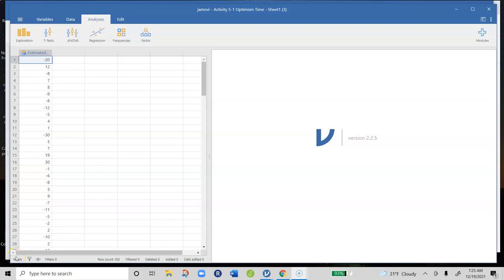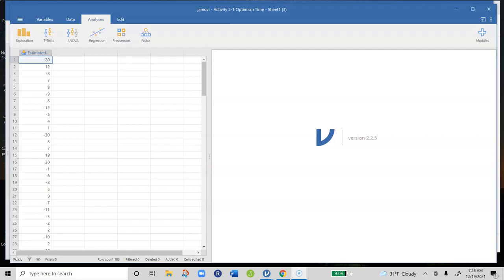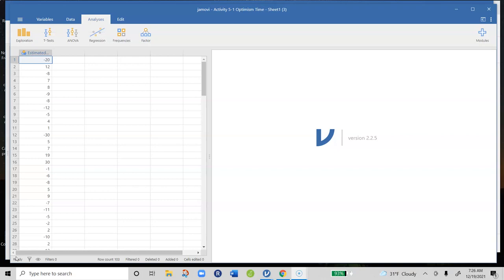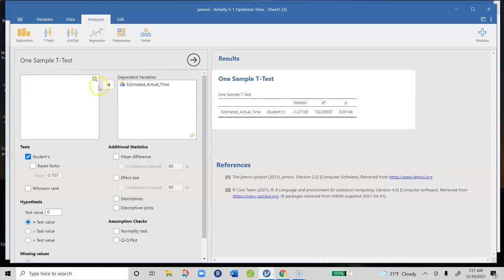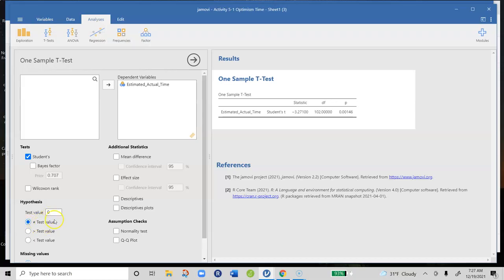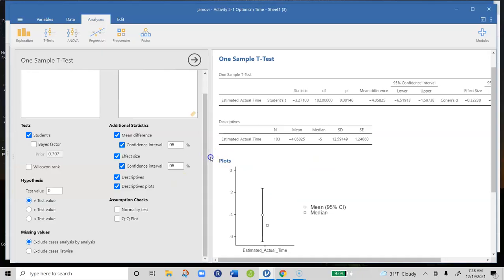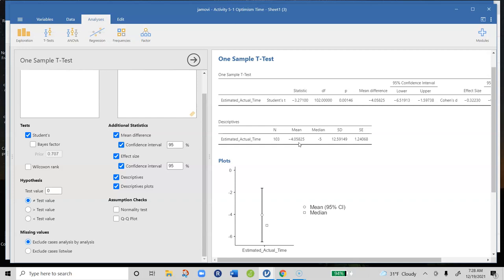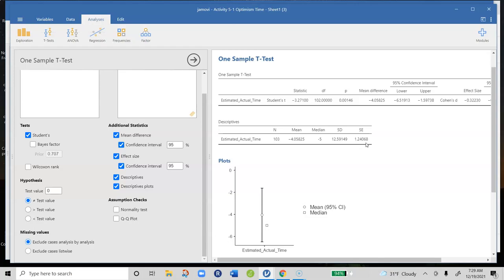Ch 5 Activity 5-1 in jamovi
In this video we show you how to run the analyses for Activity 5-1 (Carlson and Winquist, 2022) in jamovi.